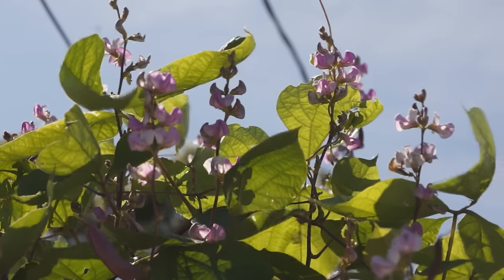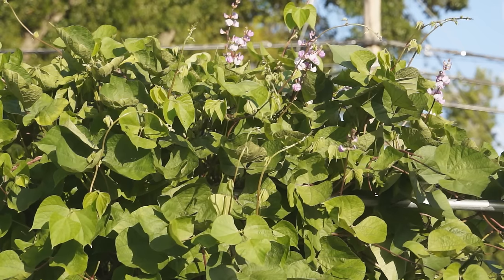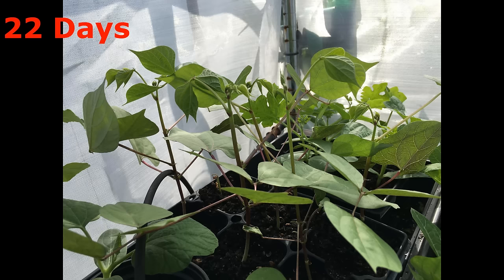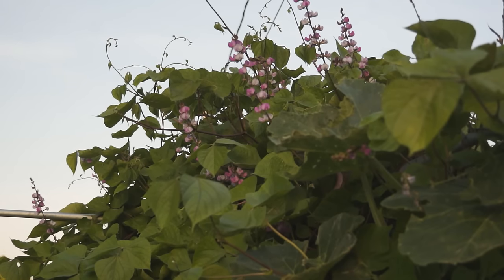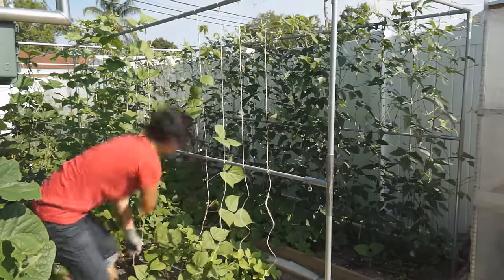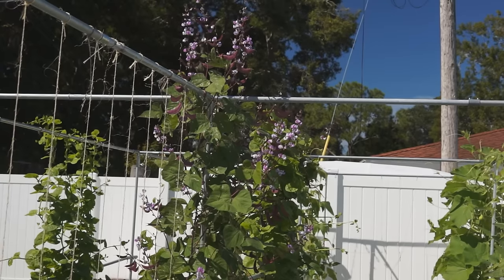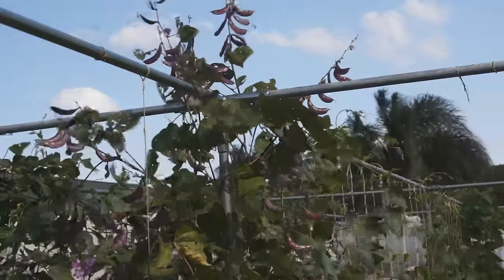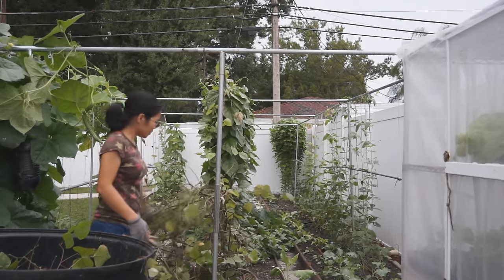How to grow Hyacinth bean